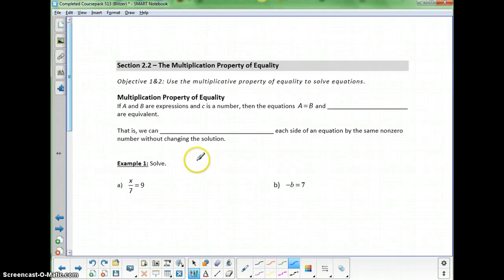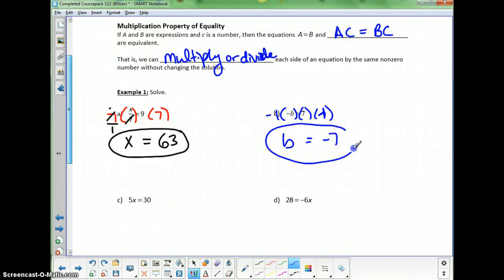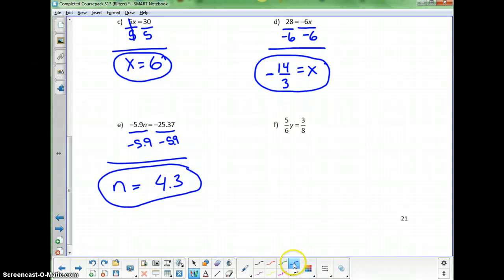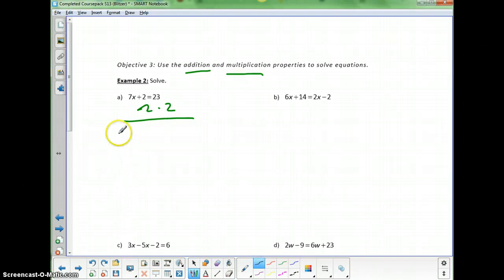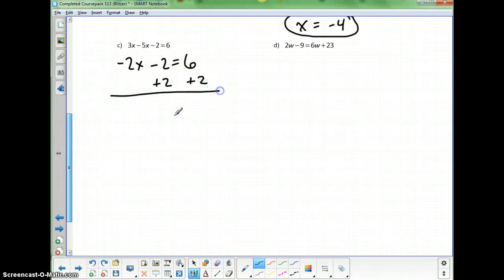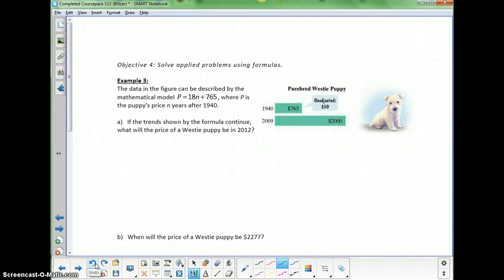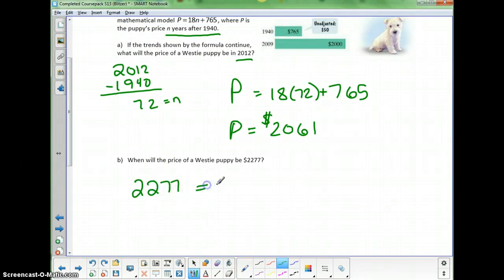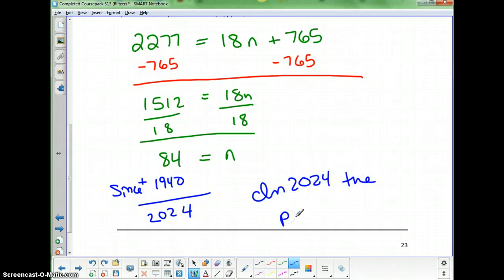(031 CP) Section 2.2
MAT 031 Course-Pack - Section 2.2: The Multiplication Property of Equality